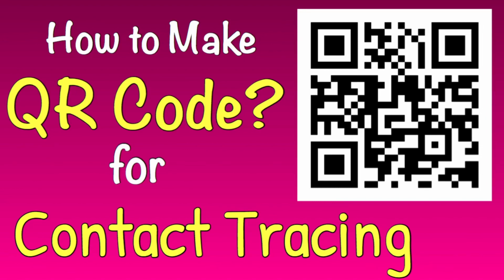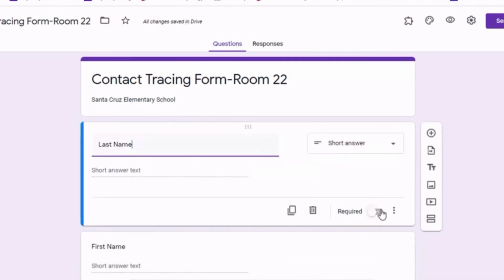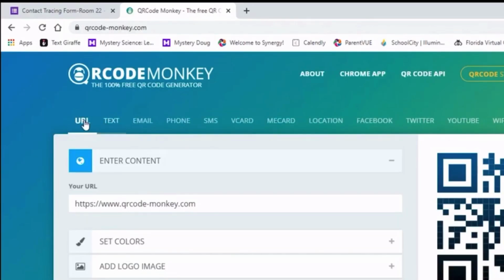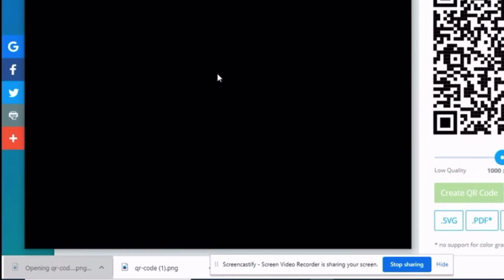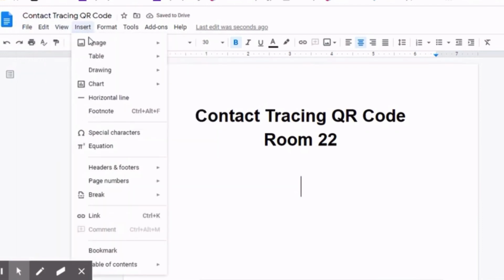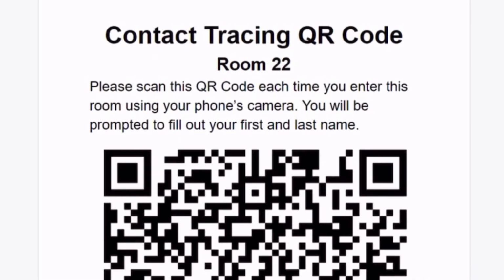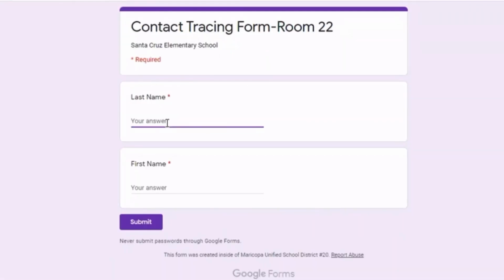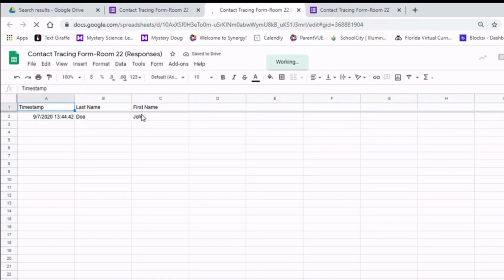How to Make your OWN QR Code | Contact Tracing QR Code for In-Person Classes | Alissa Lifestyle Vlog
QR Code Easy Tutorial for Contact Tracing

▪️ Teaching Resources for Educators Around the World
▪️Filipino Teachers Unite in USA

What is a J1 Exchange Teacher Program?

Salary of Teachers in the USA